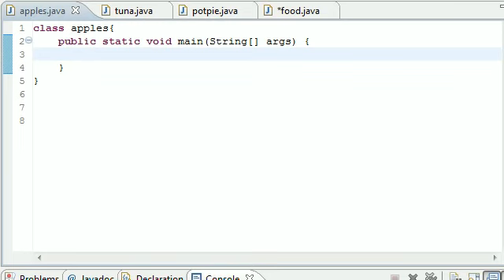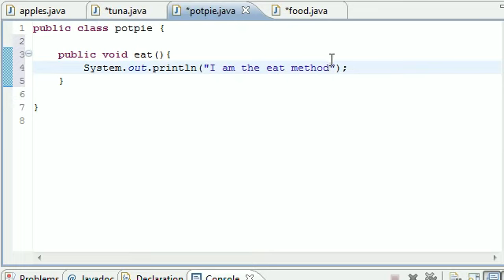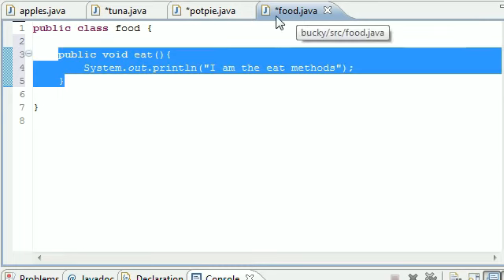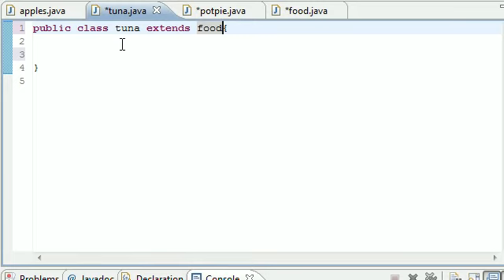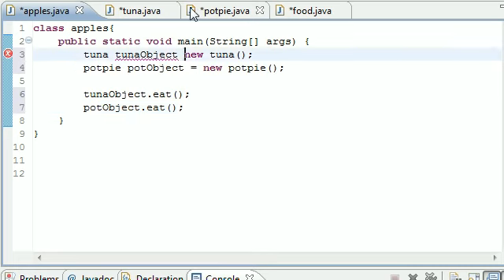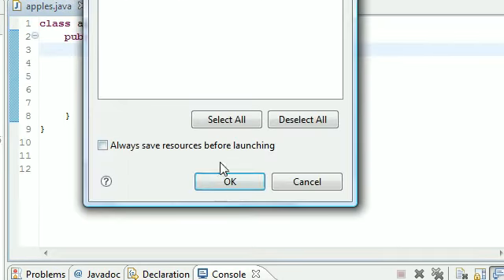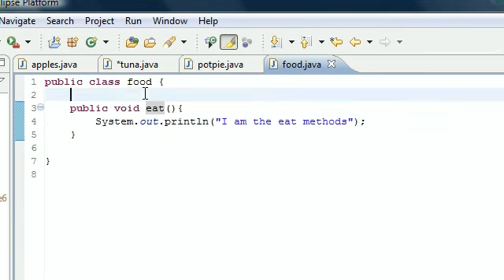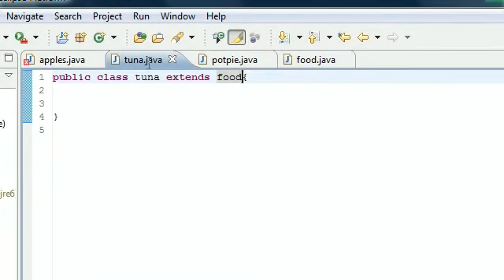Java Programming Tutorial 49 Inheritance